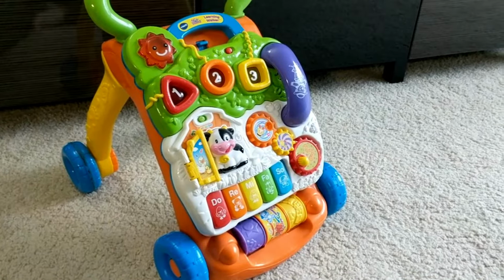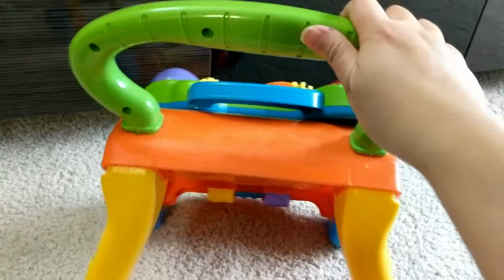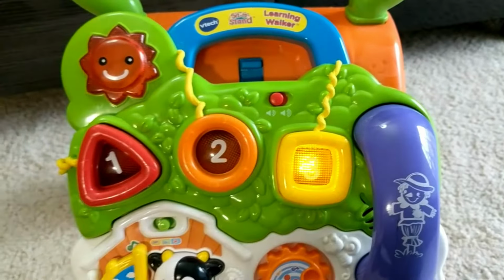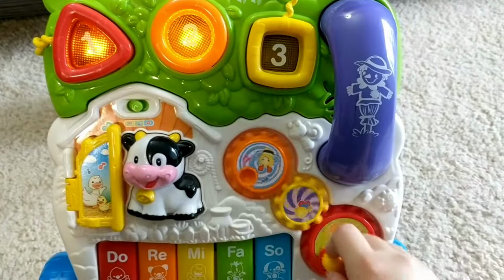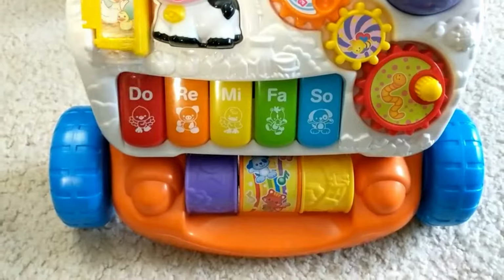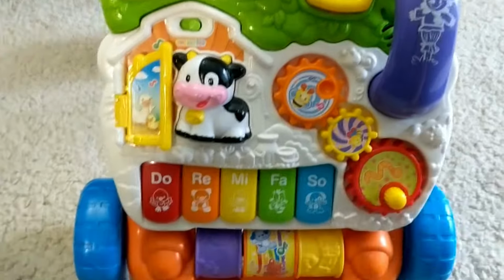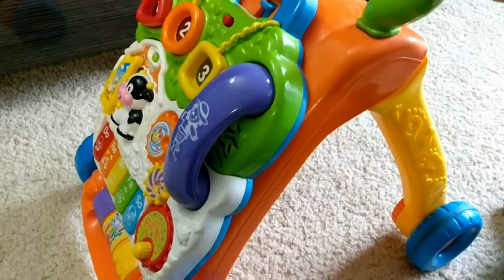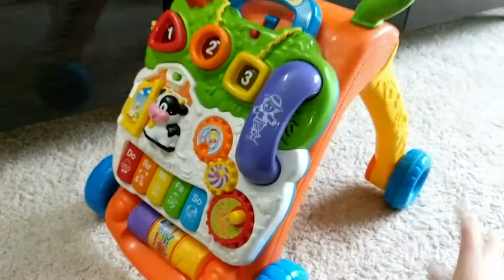Toy Review: Vtech Learning Walker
Vtech Learning Walker is suitable for infants age 6 months - 36 months. Its tension dial at the wheels makes it safer especially on wood or tile floors. If your infant is not quite ready to stand, the activity center piece can be detached to be played flat on the ground. This toy has been a favorite for a lot of parents to get for their child. Check out this video to find out why and familiarize yourself with the features.